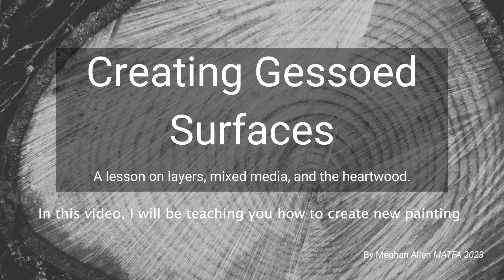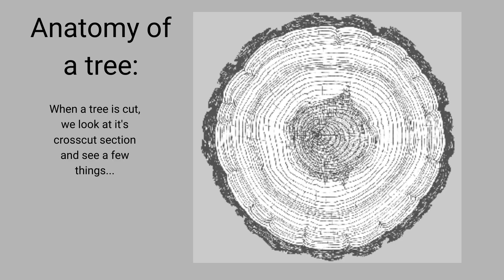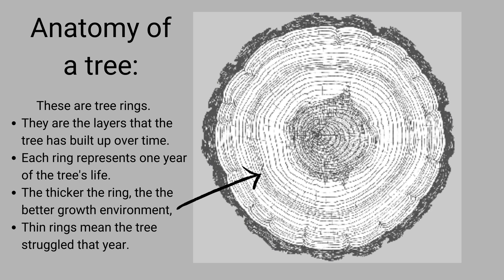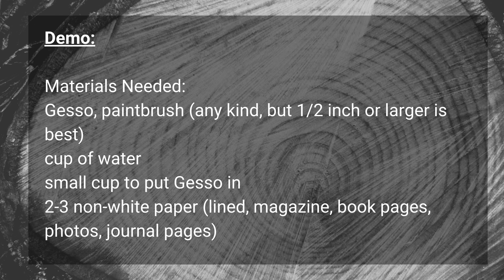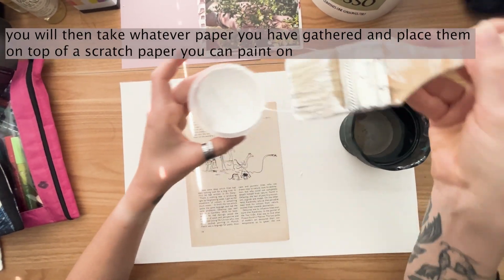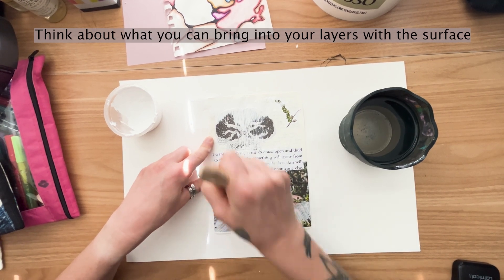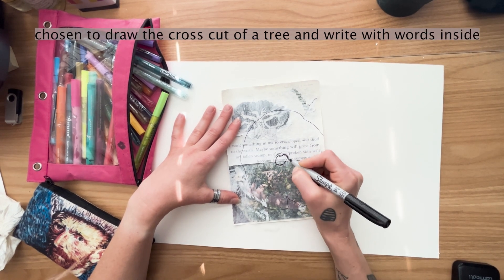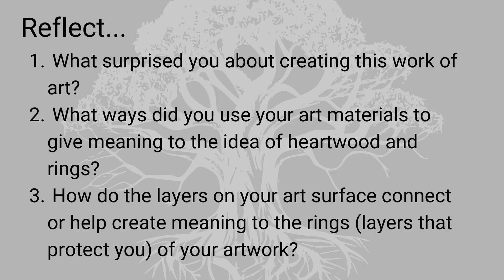Gessoed Surfaces and the Heartwood